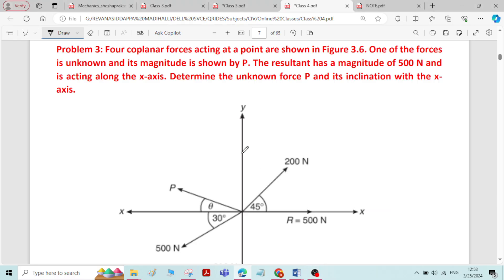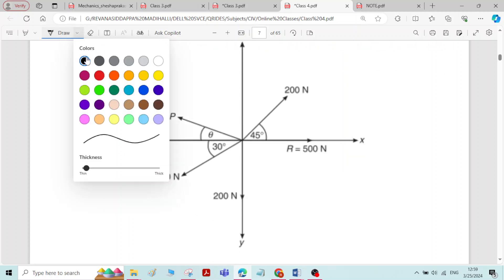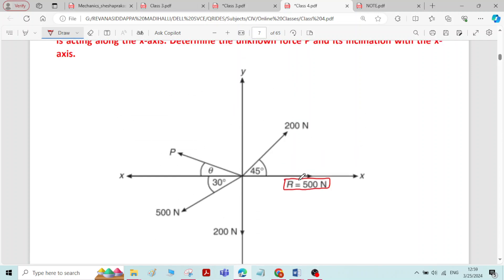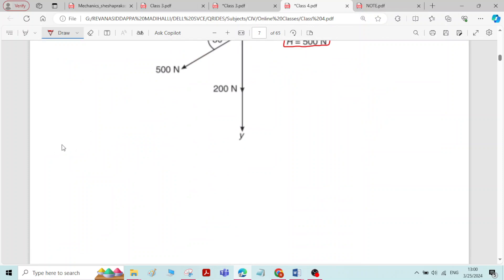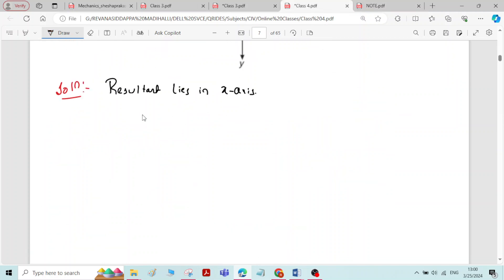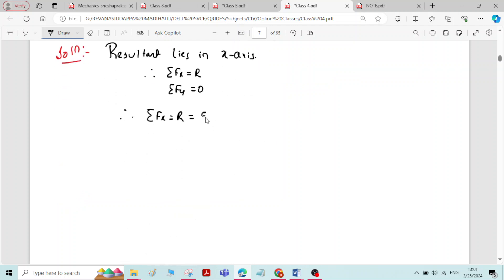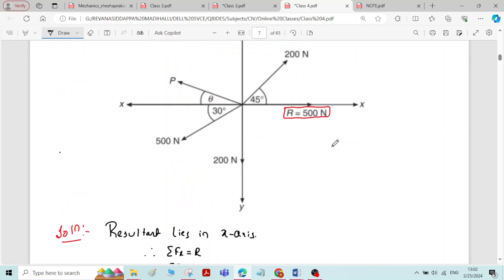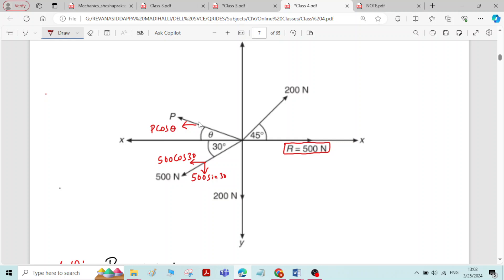14 Problem3 on Coplanar Concurrent forces (Resolution and Composition of Forces)